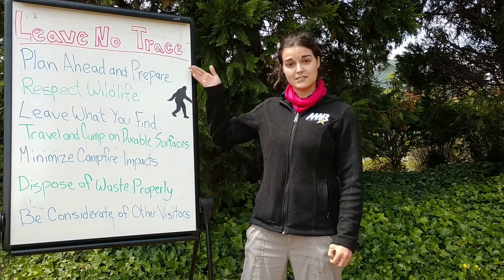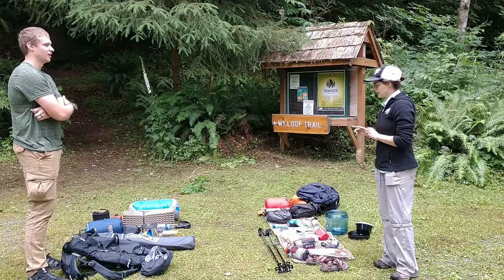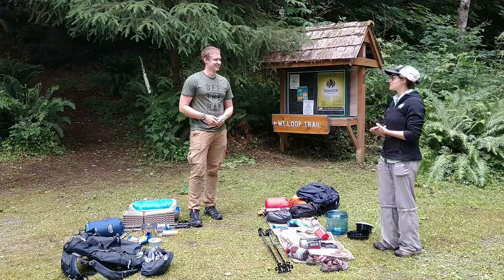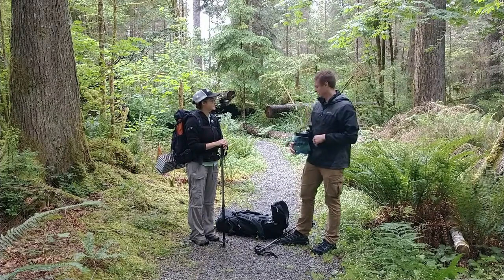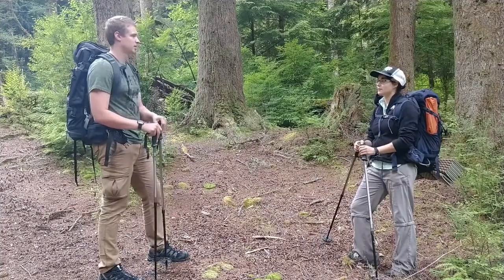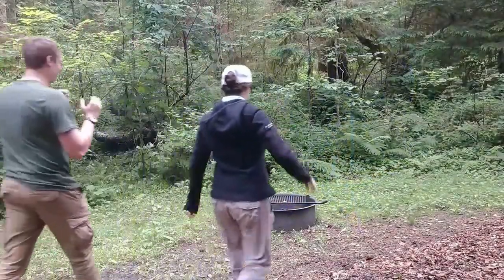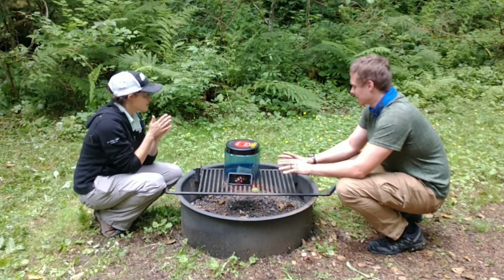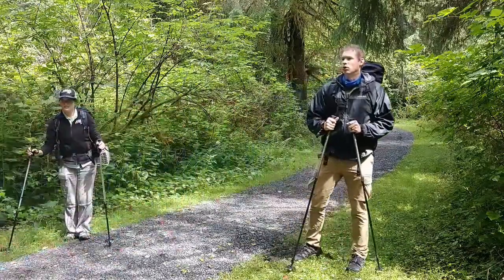Leave No Trace 7 Principles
Before you head out to explore the scenic trails, mountains and the wilderness of the Pacific Northwest, learn from Cara and Taylor, Outdoor Guides and Recreation Specialists at Naval Station Everett, how the Leave No Trace's seven principles will help you protect our wilderness areas and keep them available for everyone.